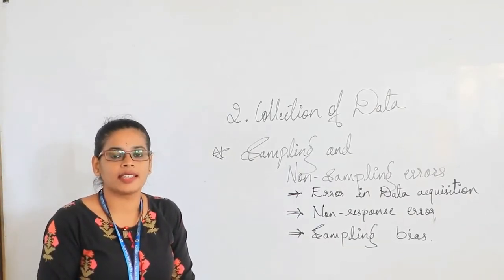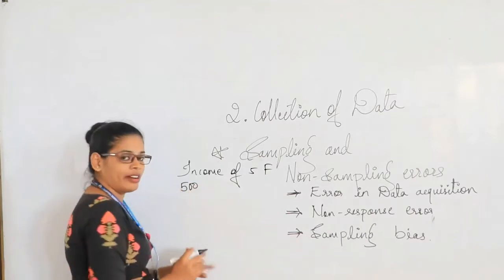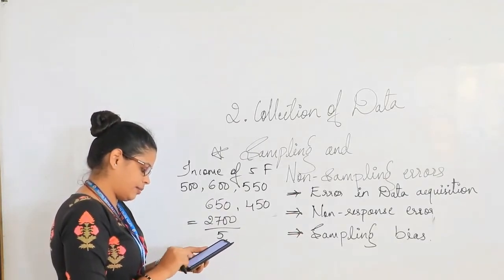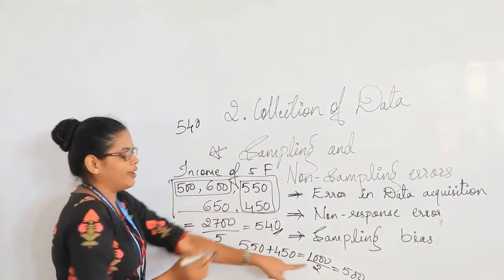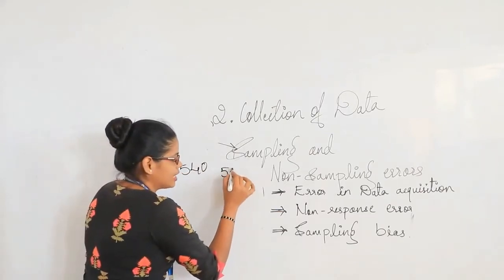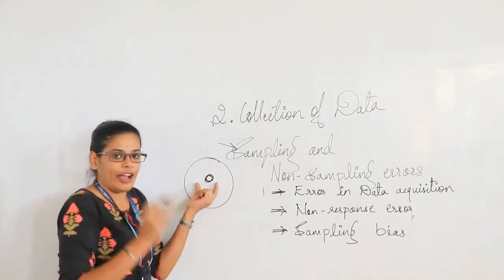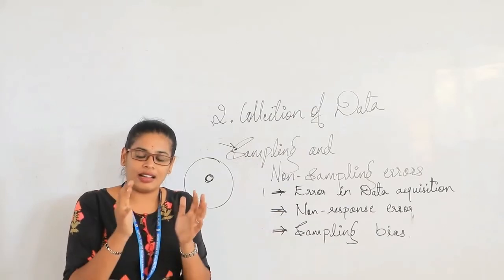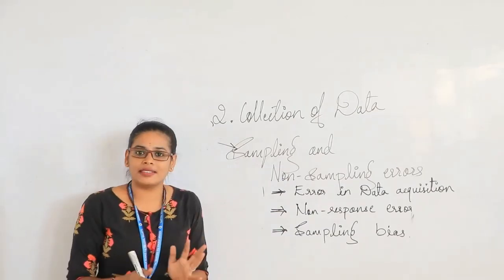Konnur's | PU 1 Commerce | Economics | Collection of Data | Part 5